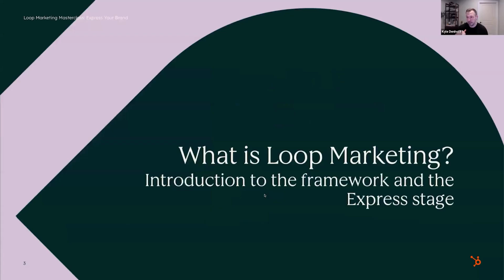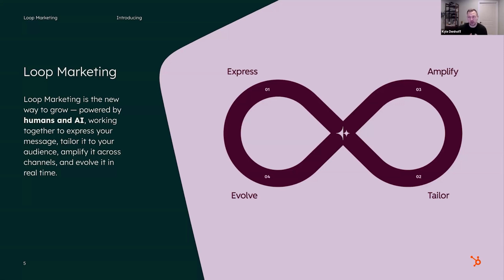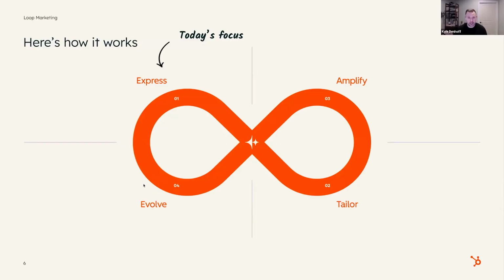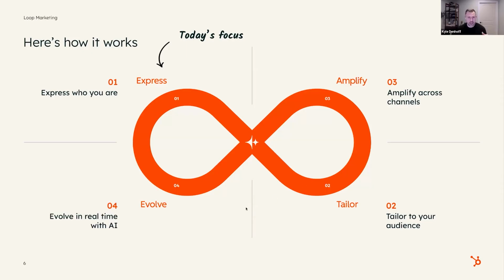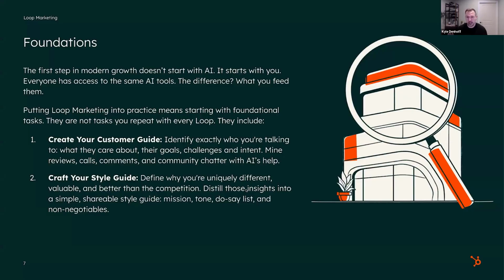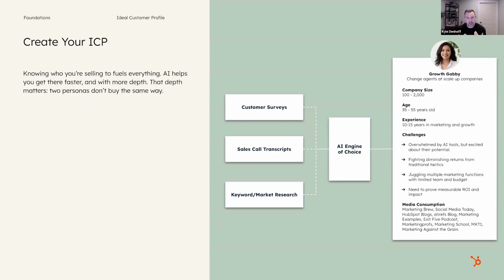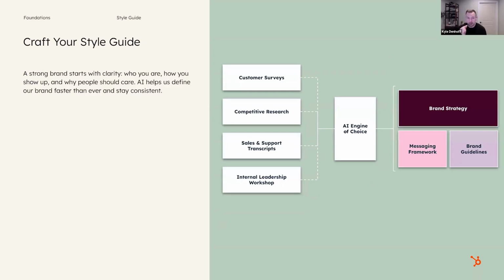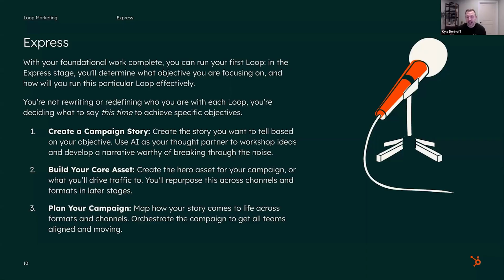Ep 36: The Express Stage of Loop Marketing: Building a Scalable AI-Ready Foundation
Kelly Wilhelme, Director of Marketing at Weidert Group, sits down with HubSpot Senior Director of Marketing Kyle Denhoff to dig into why the traditional inbound playbook is losing effectiveness — and how to replace it.

They unpack how buyer behavior has shifted over the past 3–4 years, why marketers are seeing declining traffic and rising ad costs, and why the answer isn't more AI — it's a stronger foundation. The conversation centers on the Express stage of Loop Marketing: how to define an ICP using real customer data, how brand guidelines must evolve beyond visuals into usable systems, and how a solid foundation is what makes AI actually work.

Kyle and Kelly also explore how teams can move from one-off campaigns to an always-on, multi-channel approach — and why centralizing brand and messaging inside your core tools is what separates scalable marketing from AI-powered chaos.

If your traffic is dropping, your costs are rising, and AI isn't delivering the results you expected, this episode explains why — and where to start.

EPISODE HIGHLIGHTS
02:26 — Why marketers are asking "what changed?" The shift in buyer behavior over the past 3–4 years and why the old inbound playbook no longer delivers
03:55 — From campaigns to always-on marketing: Why Loop Marketing replaces linear campaigns with a continuous, AI-powered growth engine
04:29 — What the Express stage actually is: The foundational phase focused on defining your audience and building a consistent brand system
06:44 — Building a real ICP (not assumptions): How to use customer conversations, transcripts, and data to identify pain points and target the right audience
08:47 — The evolution of the brand style guide: Why positioning guidelines must include tone, messaging, and channel-specific execution — not just visuals
09:14 — Turning one piece of content into many: How HubSpot uses transcripts and AI to remix content across blogs, social, email, and more
12:54 — Why AI outputs fall short without strong inputs: The importance of feeding AI the right context to avoid generic, ineffective marketing
16:45 — Avoiding AI chaos inside teams: Why centralizing brand and messaging systems of record prevents inconsistency at scale
23:41 — The shift to multi-channel marketing: How HubSpot expanded into channels like YouTube to adapt to changing audience behavior
31:56 — Where to start with Express tomorrow: Kyle's three-step approach